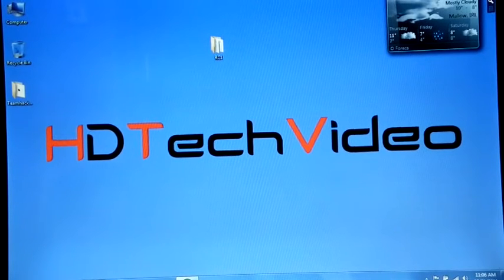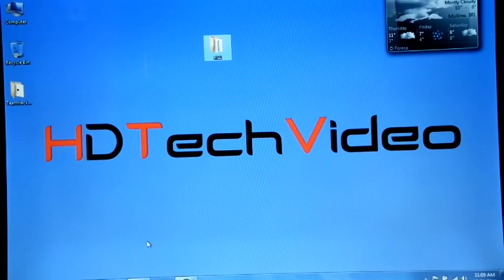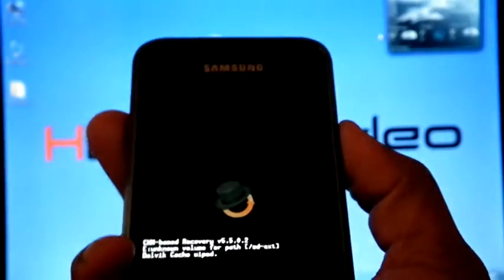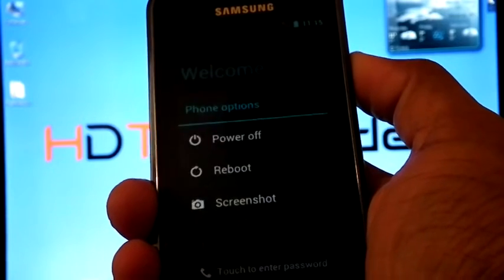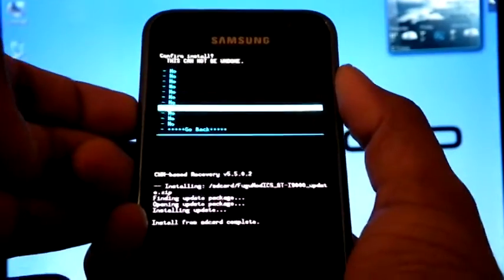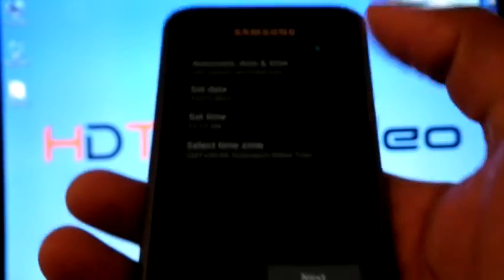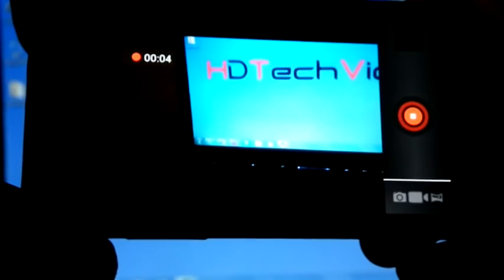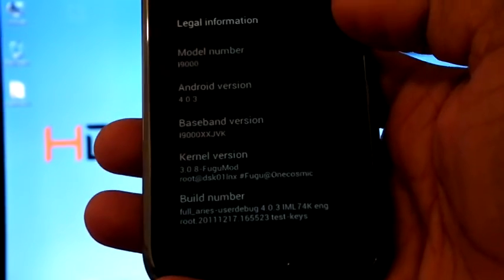How to flash Onecosmic's ICS port 4.0.3 RC1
For Download and Installation guide